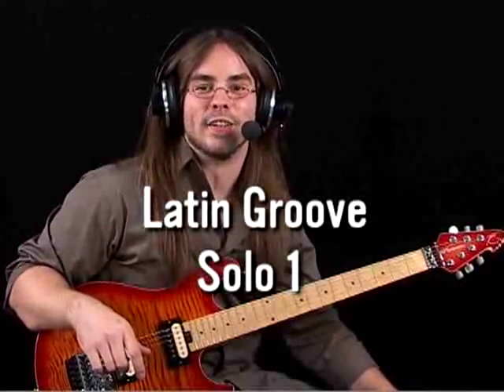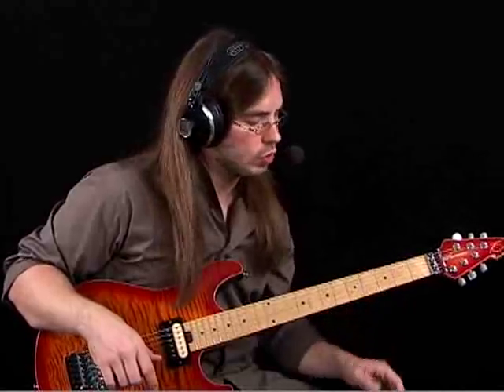Rock Guitar Lesson - latin groove solo 1 - Trey Alexander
Trey presents a range of modern rock arrangements designed to expose you to the variety of contemporary grooves, rhythmic patterns, techniques, phrasing and theoretical approaches that modern rock guitar players must have a grip on. You'll work through ballads, up-tempo power grooves, Latin-spiced rock and jazz-rock. Trey even walks you through the arrangement that blew the judges away and earned him the coveted Guitar Hero award.Here's Latin Groove Solo 1!